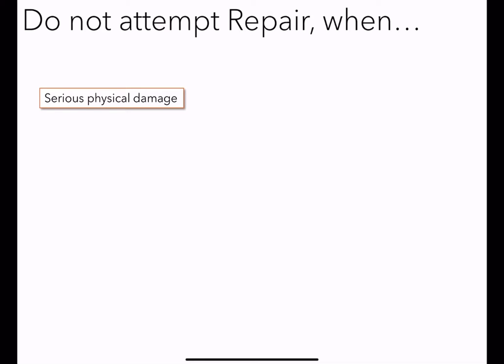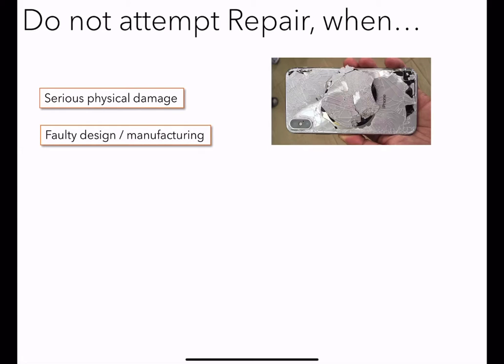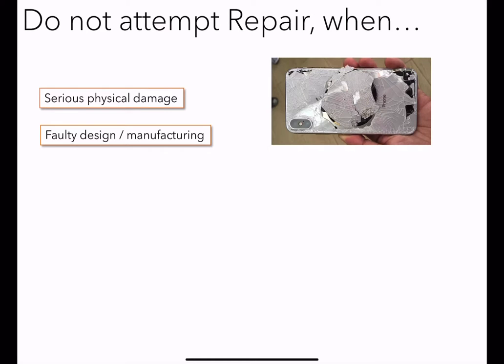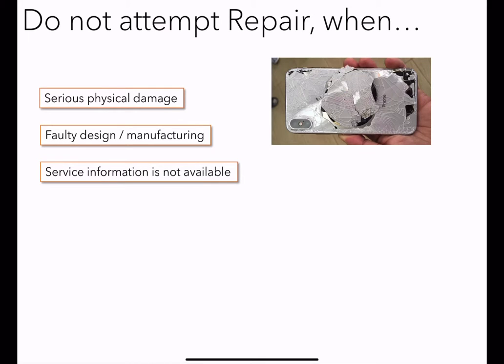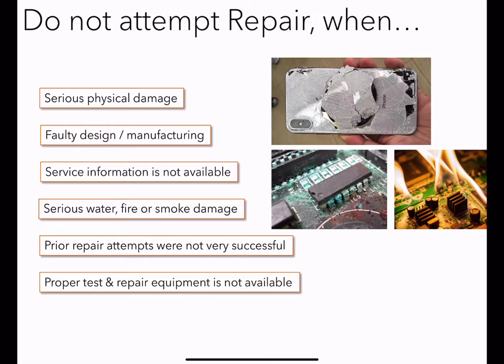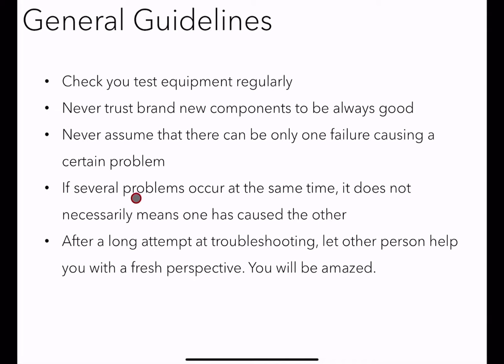Lecture 5 (p6) - Suggestions & Guidelines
BWC 31203 - Electronic Testing & Maintenance